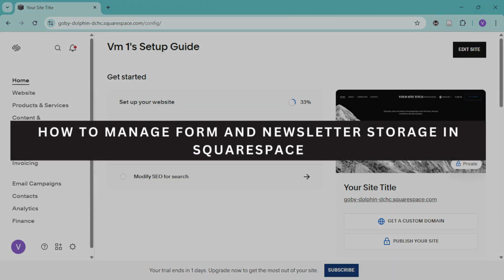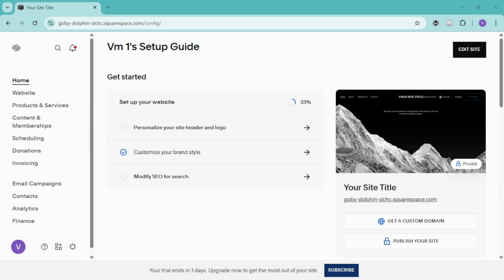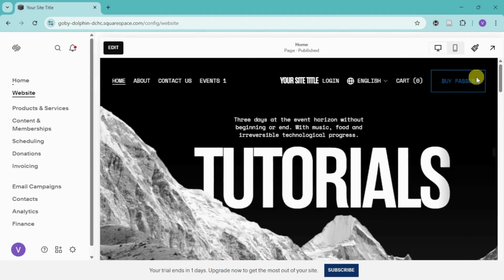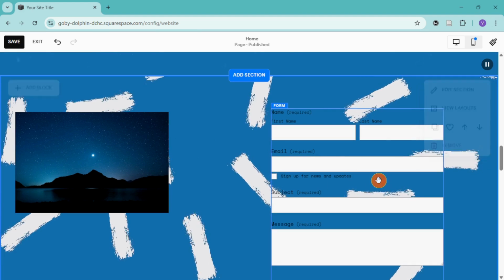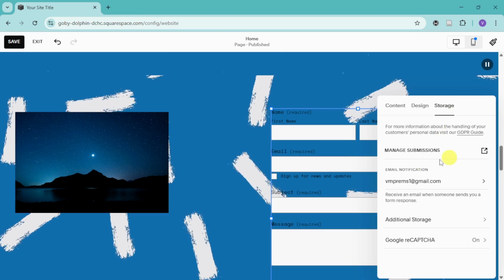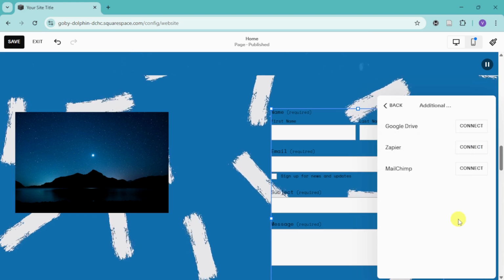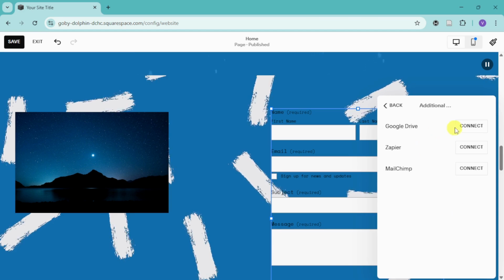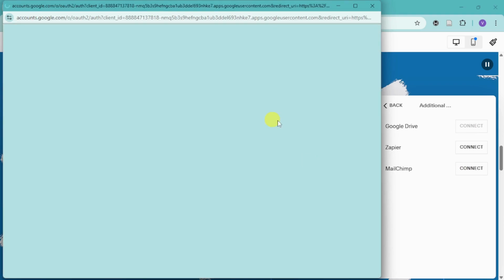How to Manage Form and Newsletter Storage in Squarespace | Squarespace Tutorial (2027)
Collecting form or newsletter submissions on your Squarespace site? This tutorial will show you how to manage form and newsletter storage in Squarespace, perfect for beginners and business owners who want to control where their submissions are saved—whether it's email, Google Drive, Mailchimp, or Squarespace Email Campaigns.

In this tutorial, you'll learn:
How to set up storage options for forms and newsletter blocks
Step-by-step instructions to connect services like Google Drive and Mailchimp
Tips for organizing and backing up your form submissions efficiently

Stay organized and never miss a lead—follow these steps to manage form and newsletter storage in Squarespace with confidence!